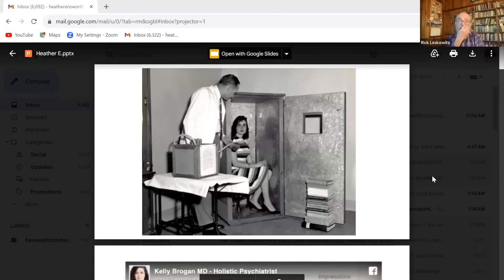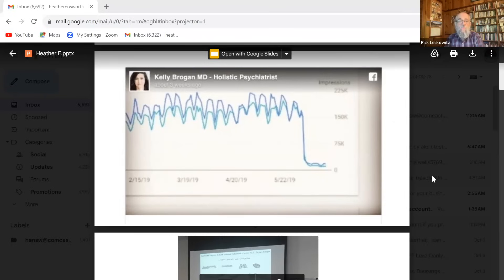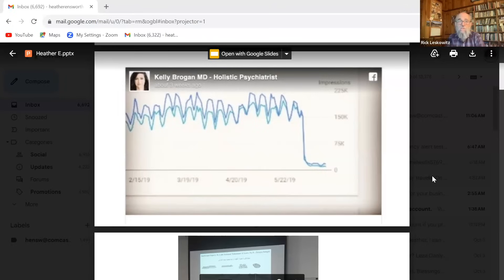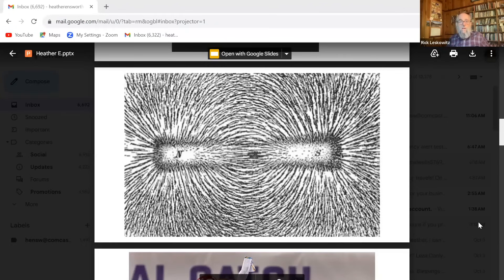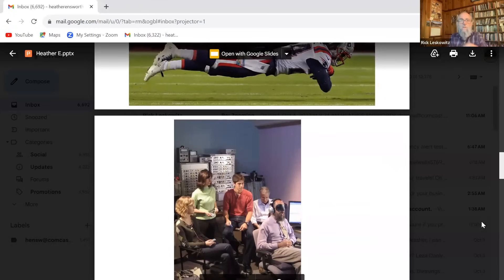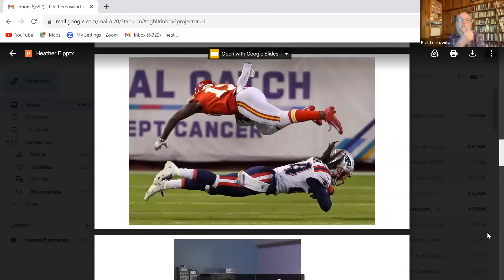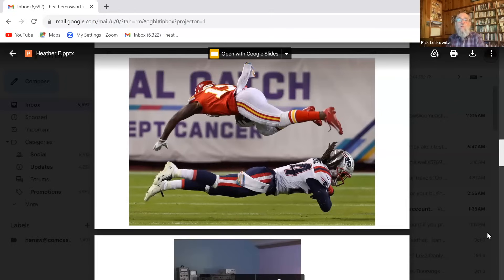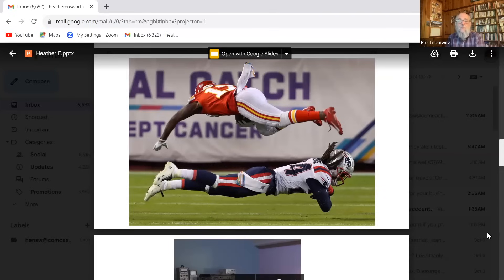Interview with Eric (Rick) Leskowitz, MD - Holistic healing, Earth energies and Global consciousness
In this interview, I discuss with Eric (Rick) Leskowitz, MD his most recent book "The Mystery of Life Energy" and his holistic and integrative understanding of healing.

Eric (Rick) Leskowitz, MD was a psychiatrist with the Pain Management Program at Spaulding Rehabilitation Hospital in Boston for over 25 years, where he founded the hospital's Integrative Medicine Project and was the Principal Investigator of a grant from the Langeloth Foundation to develop a comprehensive integrative medicine program at SRH. He has an appointment at the Harvard Medical School Osher Research Institute, and he organized two HMS Continuing Education conferences on Complementary and Integrative Medicine in Rehabilitation.  He was also an advisor to Tufts Medical School's NIH-funded project that introduced evidence-based integrative medicine material into the medical school curriculum.

A long-time meditator, he studied energy healing for many years with Rev. Rosalyn Bruyere and received advanced training in clinical hypnosis from the Americal Society of Clinical Hypnosis. His clinical work focused on integrating holistic therapies such as meditation, hypnosis and energy psychology into the multidisciplinary pain management program at SRH. He has edited three textbooks and has published over 50 research articles (on ResearchGate.net). He has lectured and presented workshops internationally. He also has a longstanding interest in Earth energies and global consciousness as catalysts for social transformation.